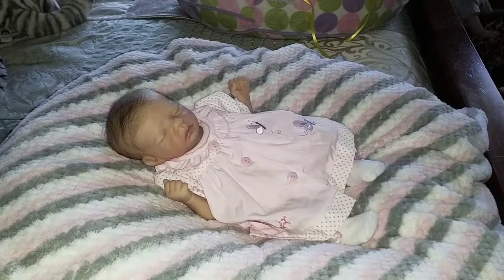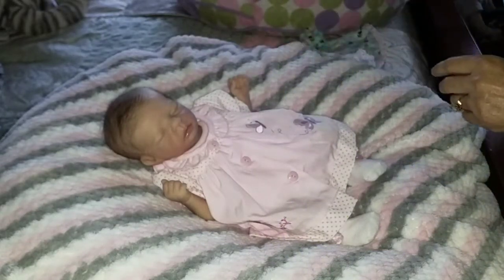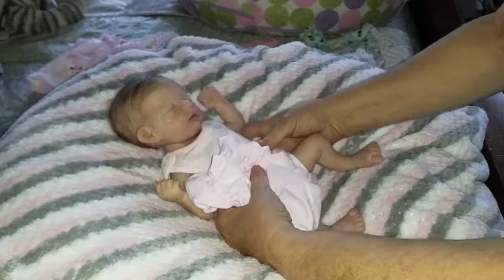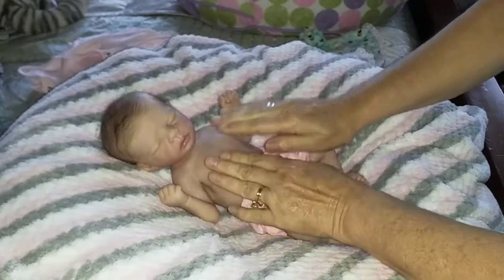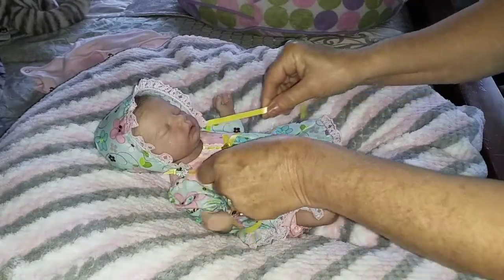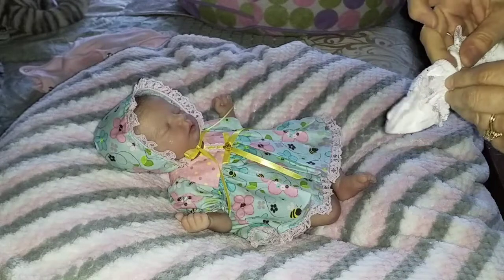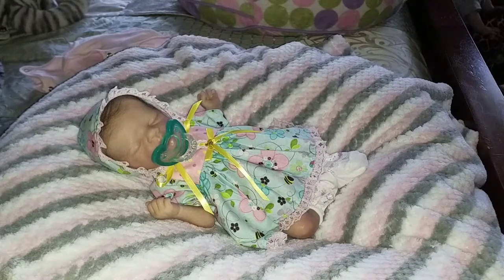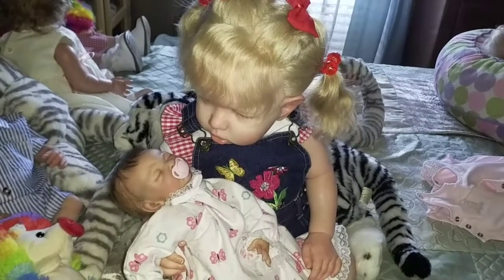Changing Erin and hand feeding hummingbirds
Video for adults only